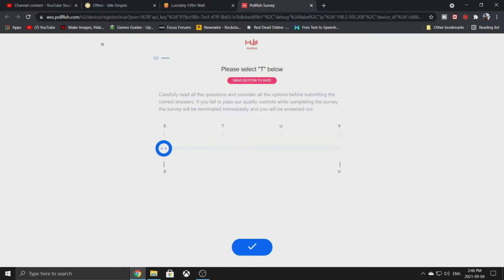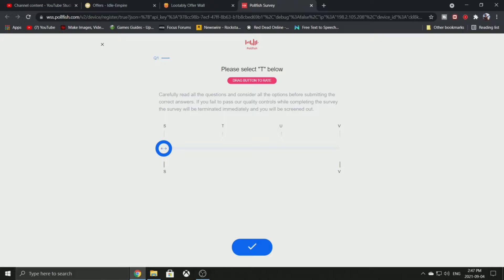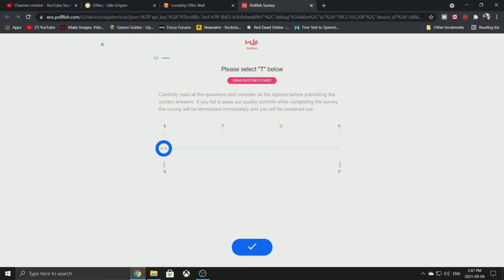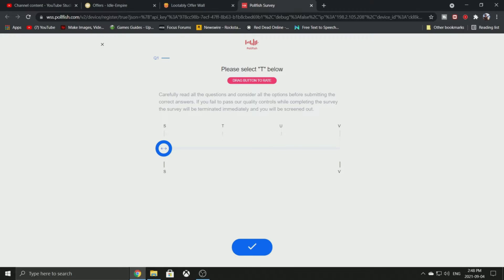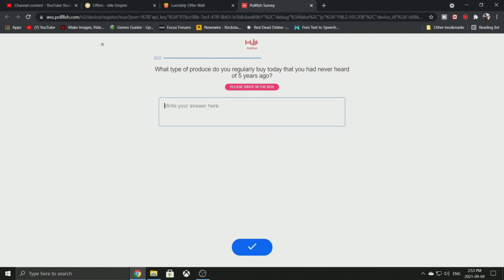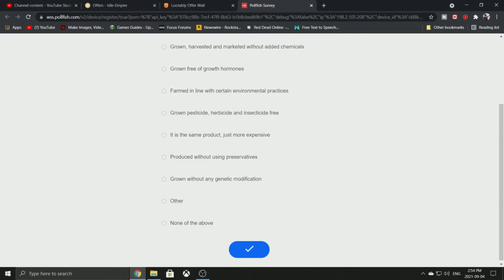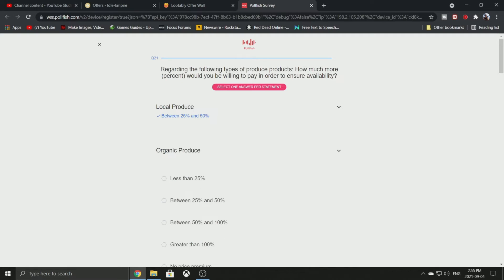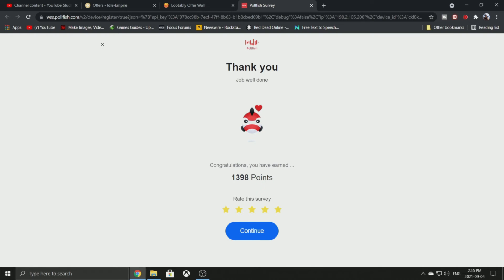*Best* Tips Complete More Survey's for 💰 Extra Money 💰